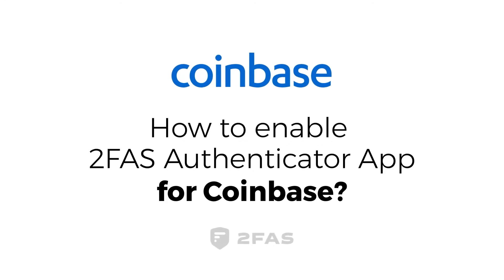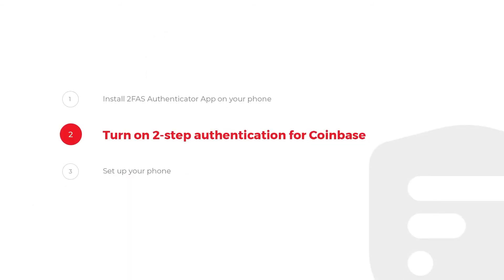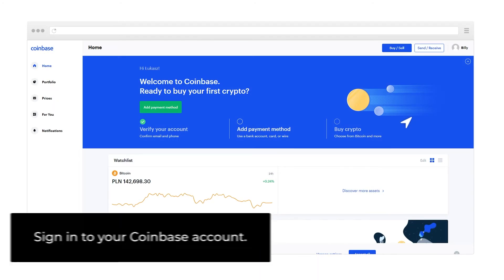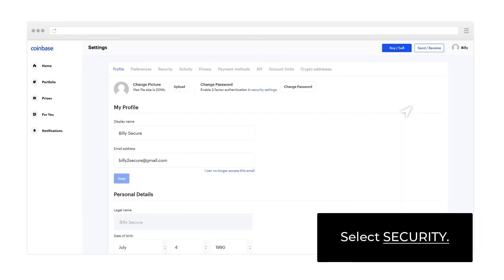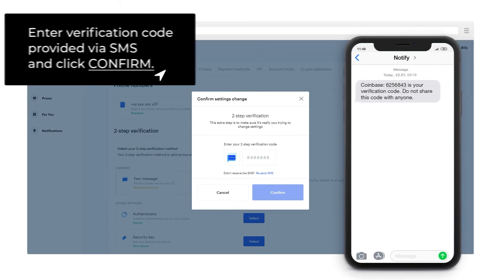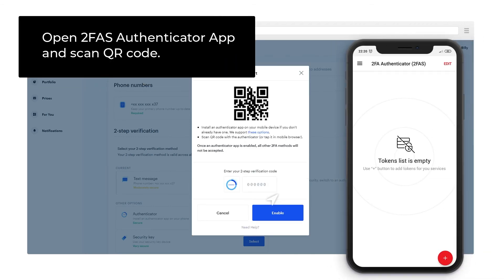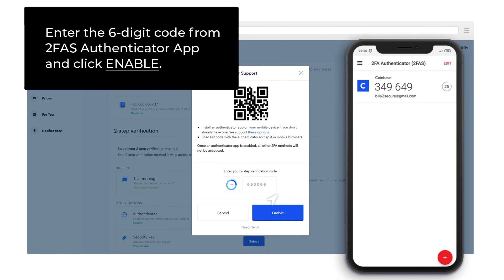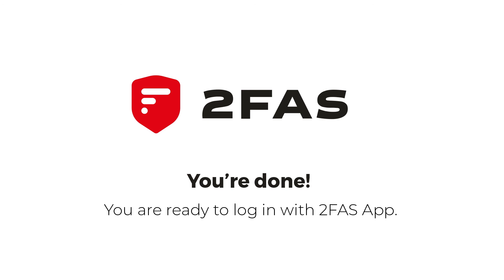How to enable 2 step verification (2FA) on Coinbase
Coinbase offers 2-step verification, known also as 2-factor (2FA) or multifactor authentication, as an added security layer in addition to your username and password. See how you can easily configure your account with 2FAS Authenticator and keep your account secure!